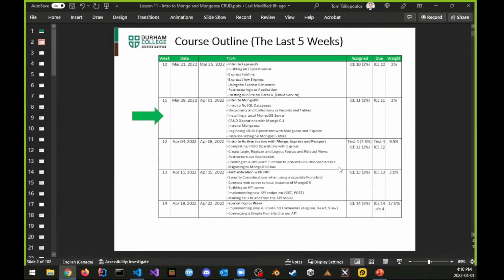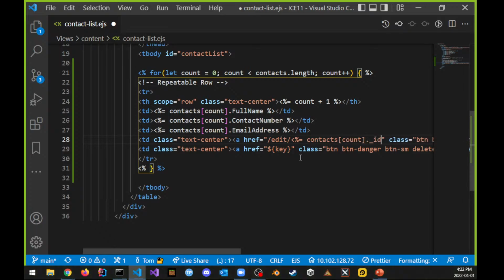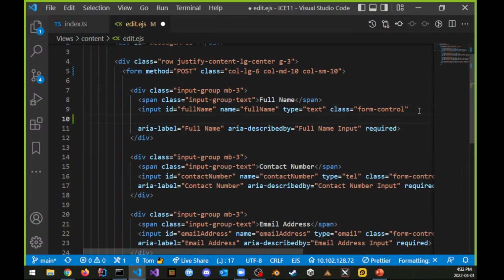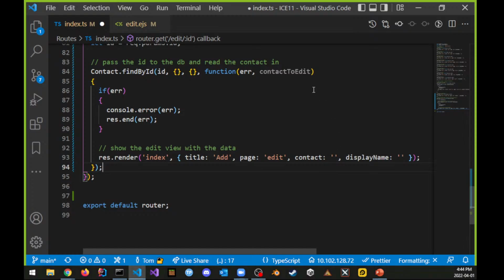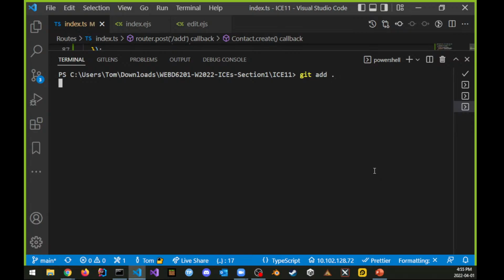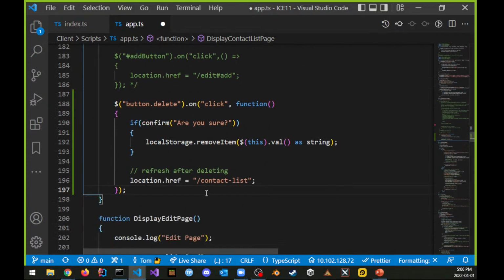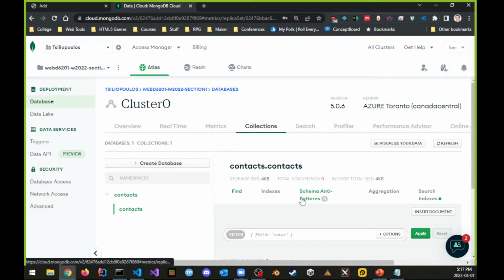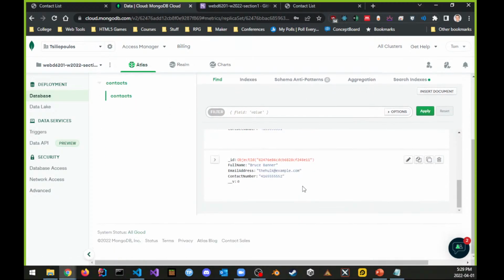WEBD6201 - W2022 - Week 11 - Part 2 - Full CRUD with mongoose, MongoDB and MongoDB Atlas